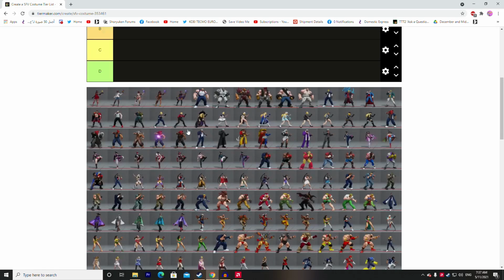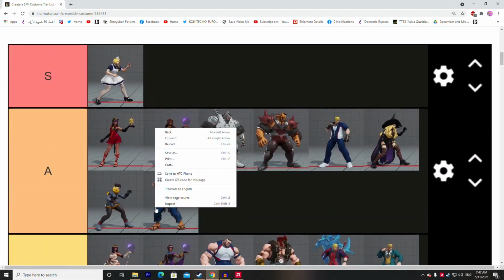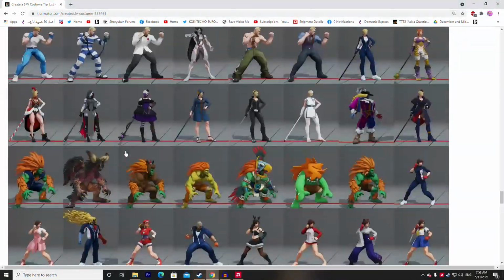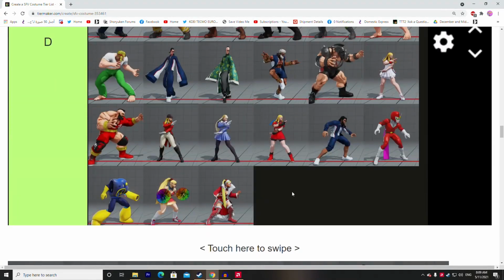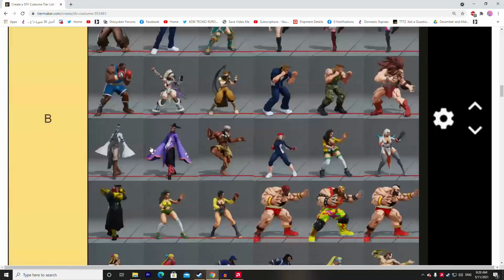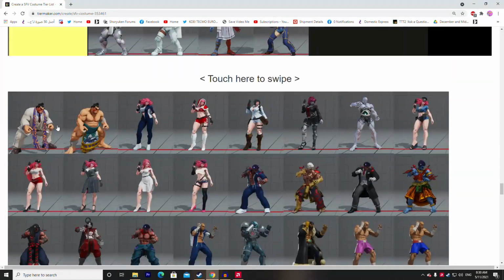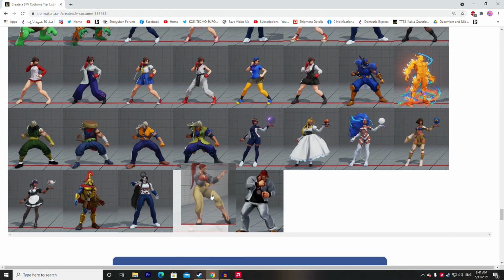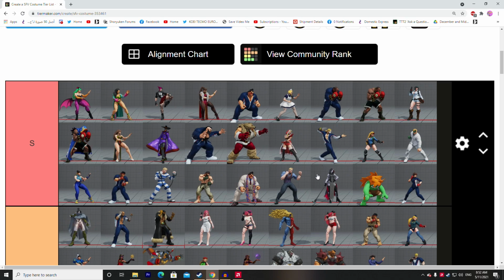Street Fighter V CE Costumes tiers list